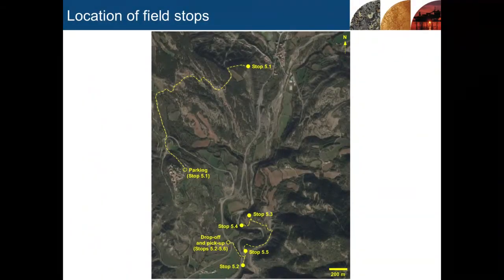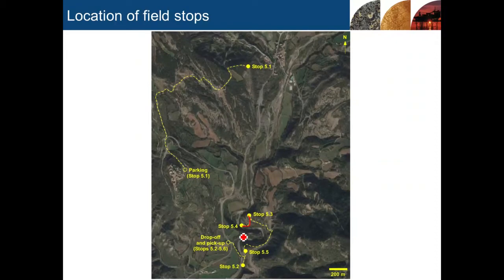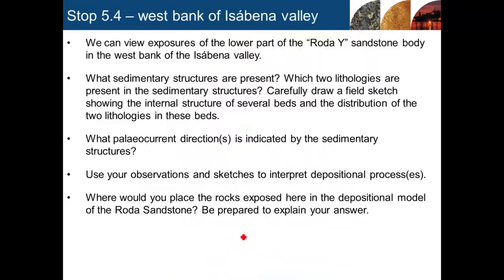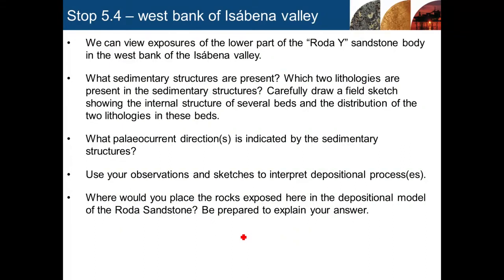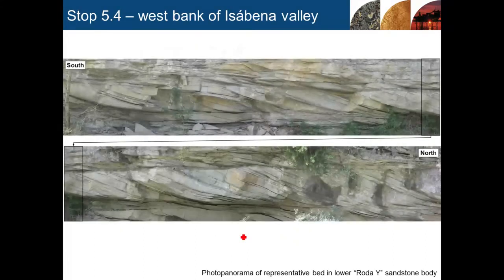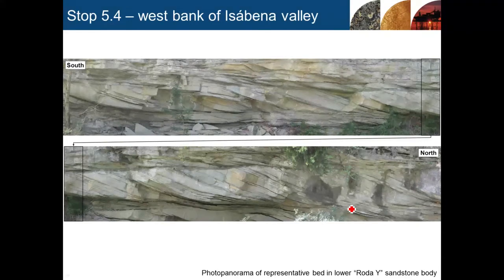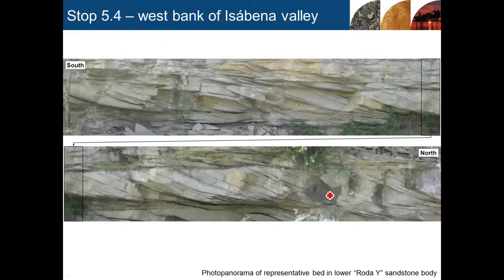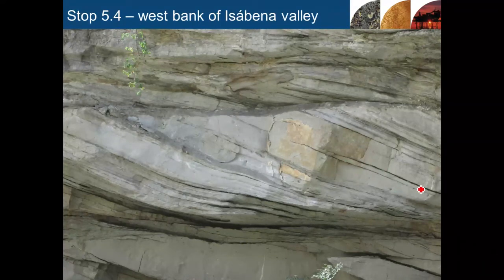Roda Sst - Stop 4